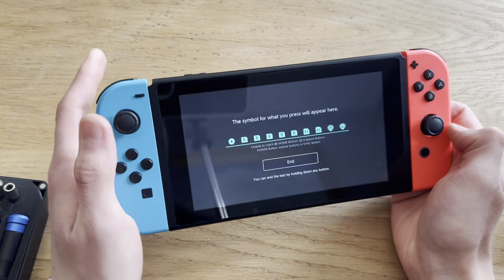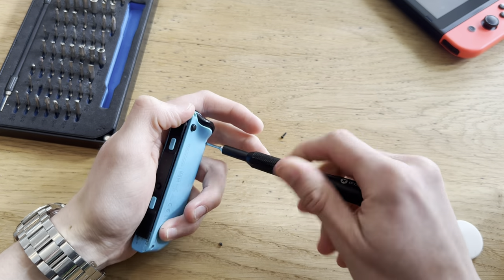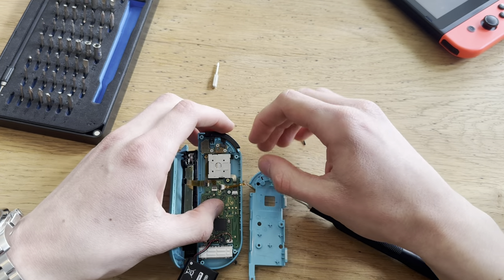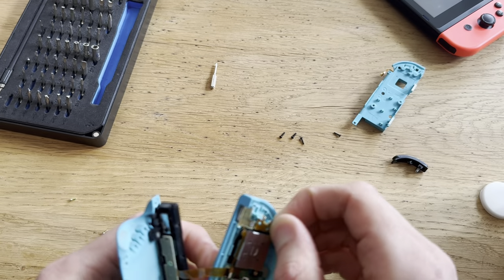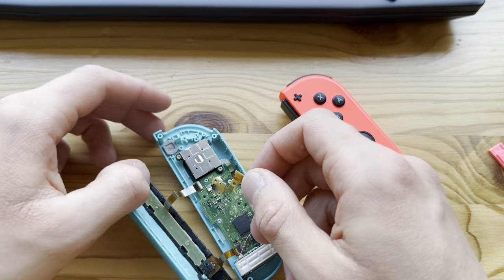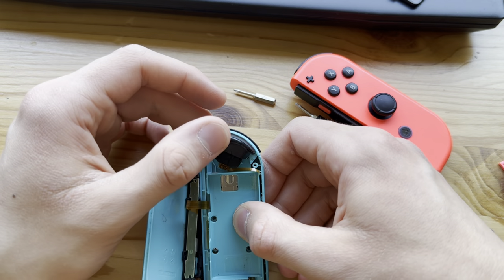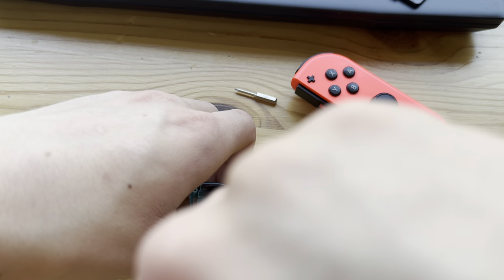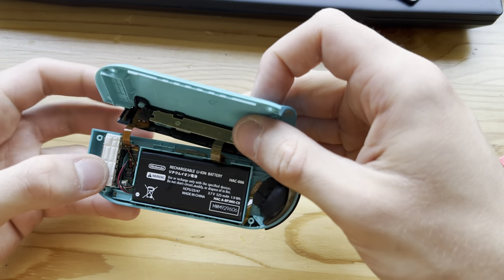Fixing defective Nintendo Joy/con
In todays video i will be fixing defective nintendo switch joy con